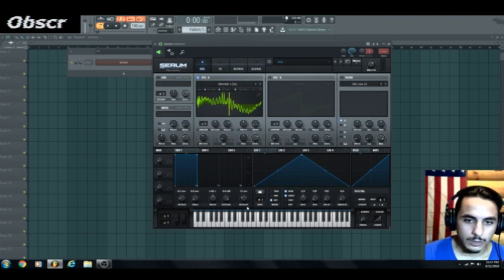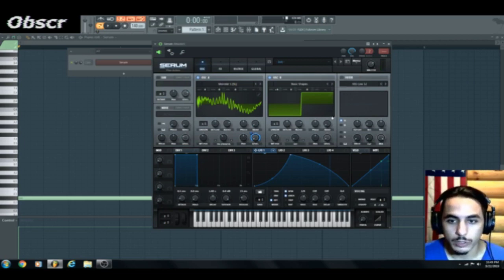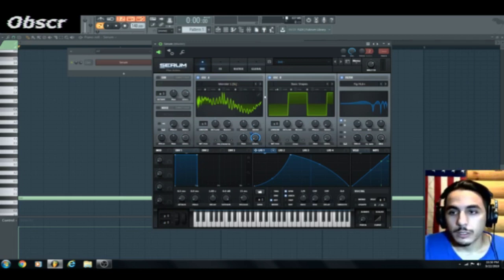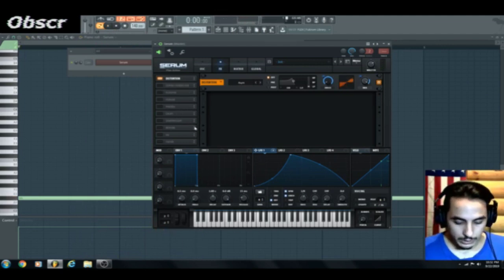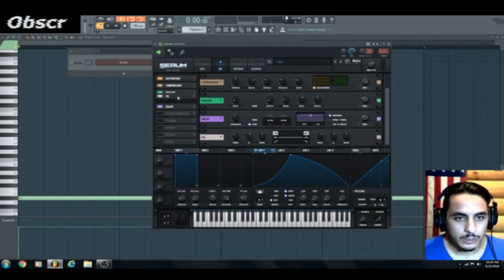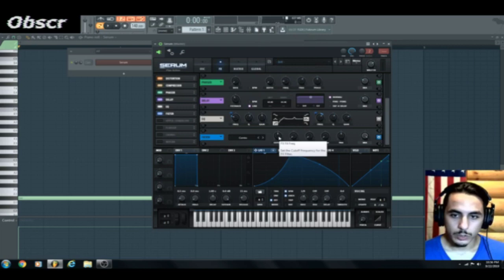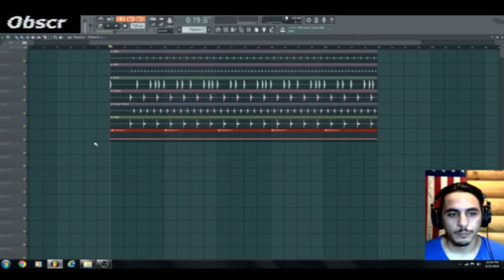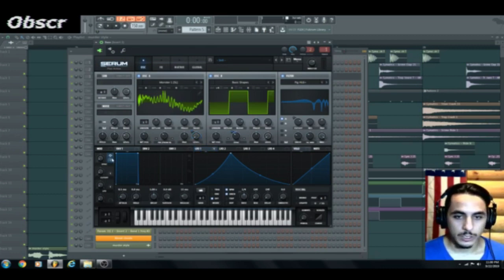Serum Tutorial - Dubstep Bass Design w/ OBSCR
Serum Dubstep Bass Tutorial - Learn how OBSCR creates his bass for Dubstep tracks. Learn new bass design techniques, see the steps I take for my sound design for most of my Dubstep tracks